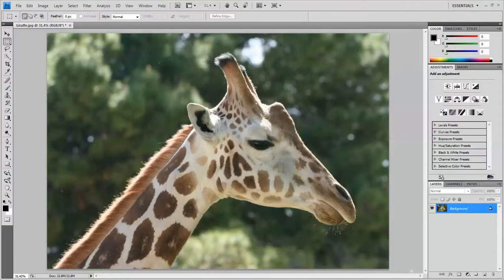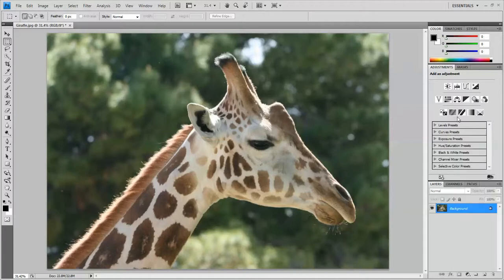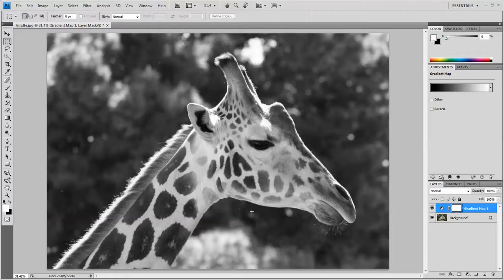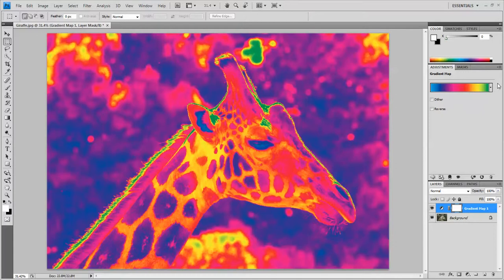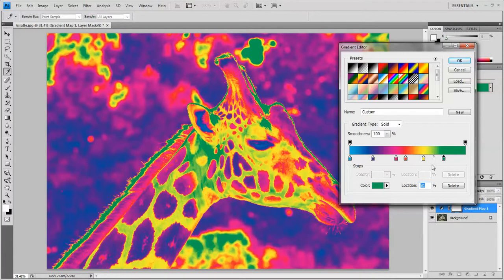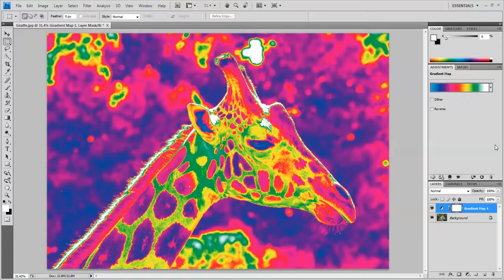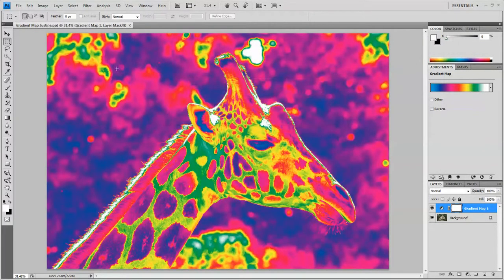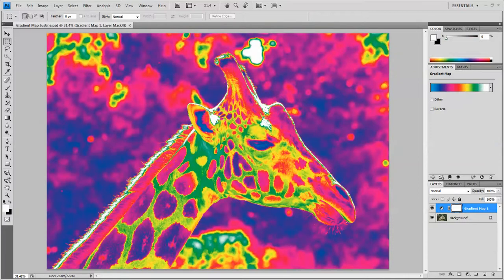Gradient Map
This screen capture shows how to use a gradient map adjustment layer in Photoshop to alter a photograph.